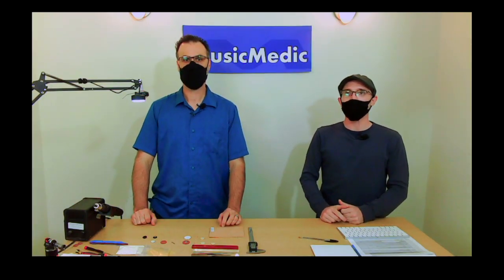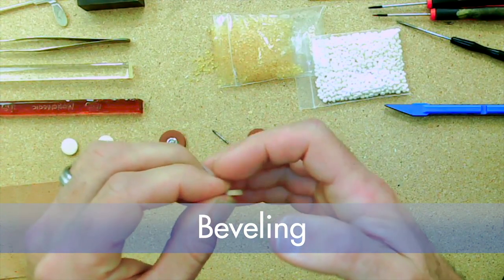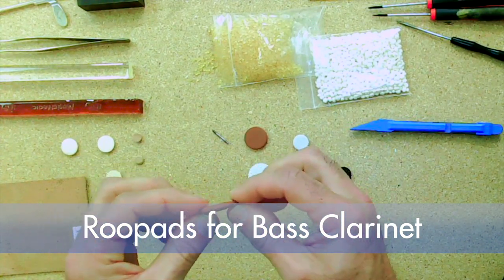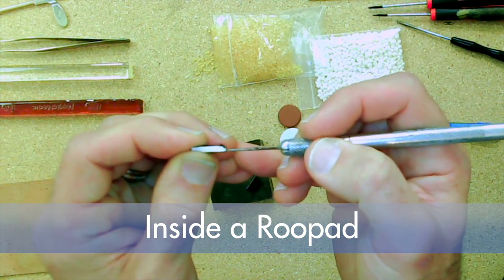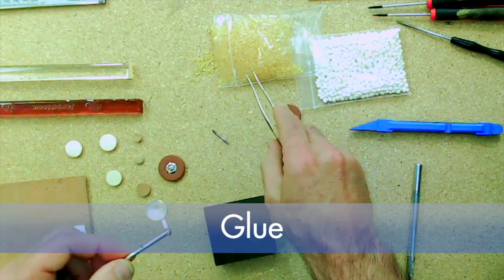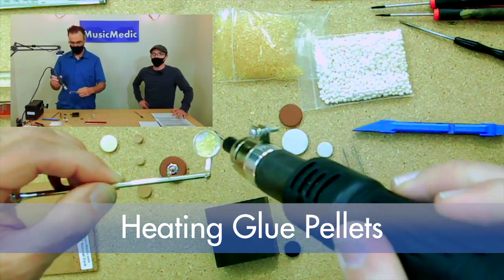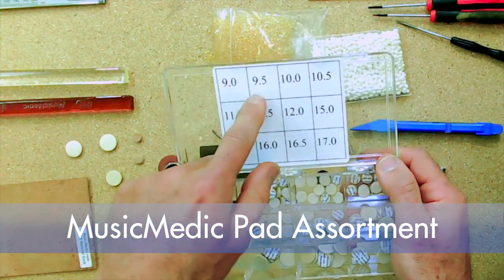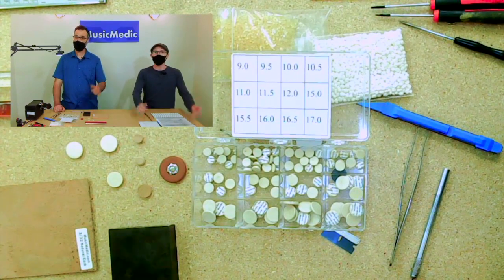MusicMedic Clarinet Pads Overview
The guys at MusicMedic talk Clarinet Pads and how to install them in a clarinet pad cup, as well as the different features of the pads we make. This is from a live stream we condensed. To learn more about the pads discussed: